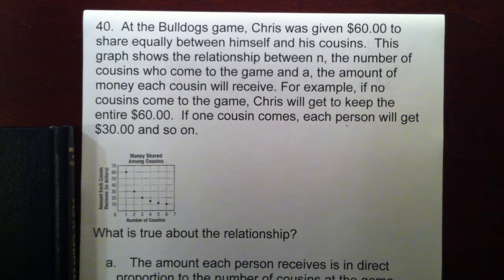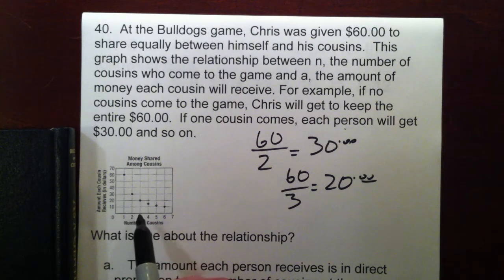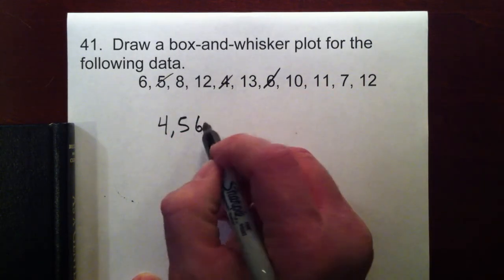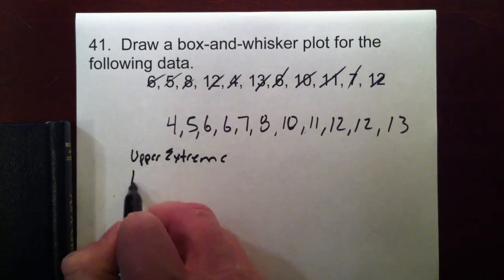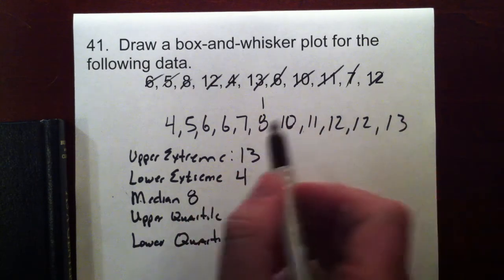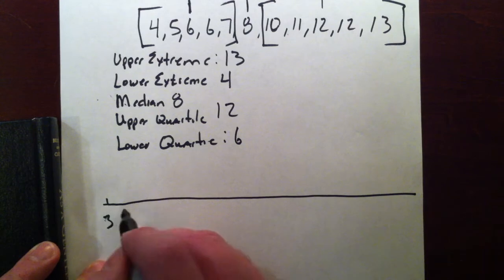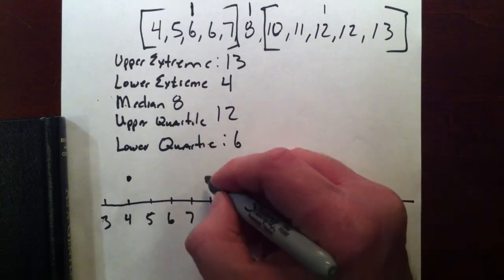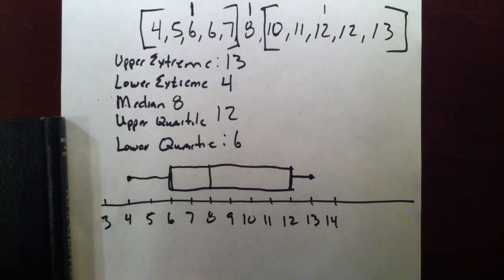CMS Mr Camp Midterm Study Guide 40-41